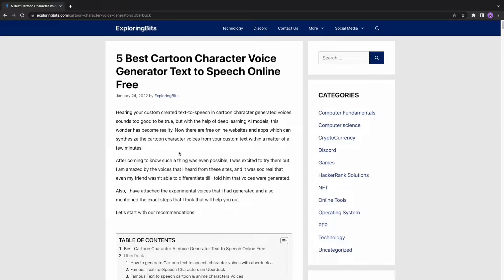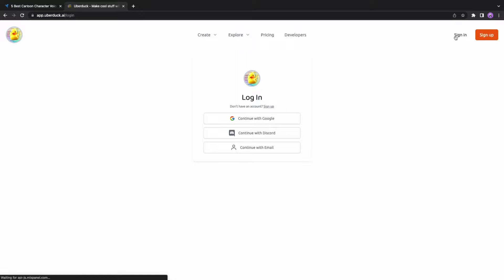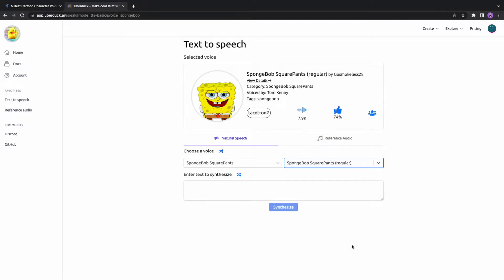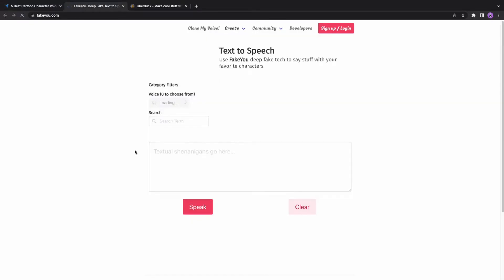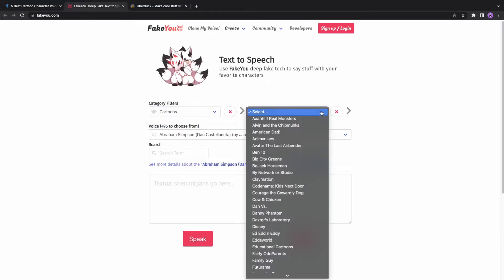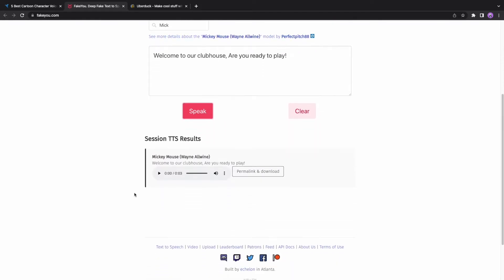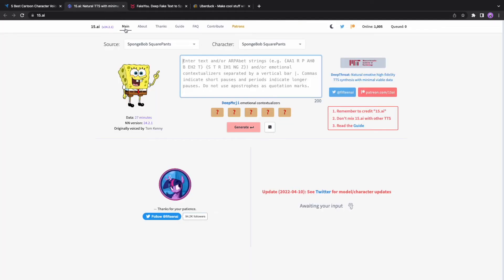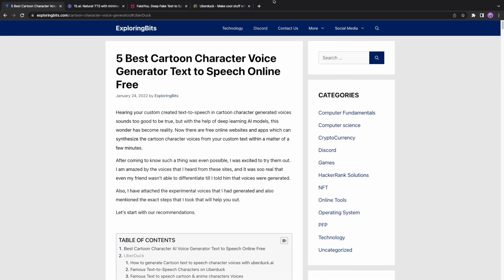3 Best Cartoon Character AI Voice Generator Text to Speech Online Websites Free To Use [2022]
Most of us like to find an online solution that we can use anywhere and anytime, that is why I have collected a list of the three most famous cartoon text to speech generators websites. Also I have mentioned how to use these websites to generate your custom cartoon character voices.